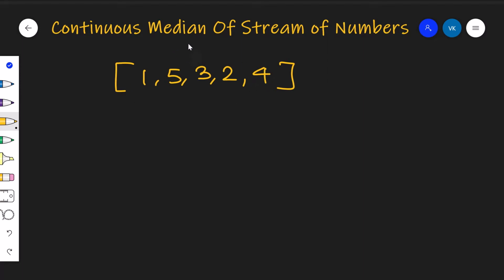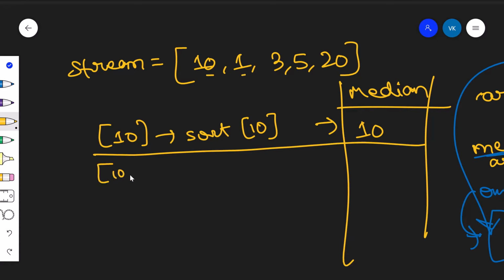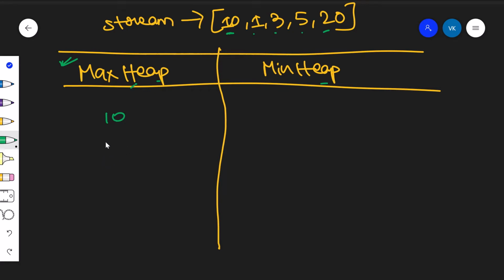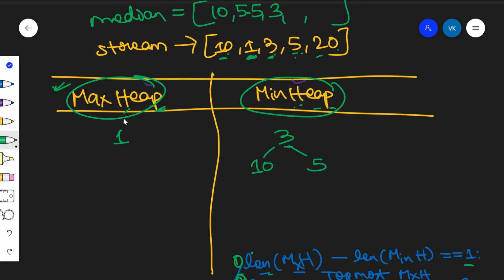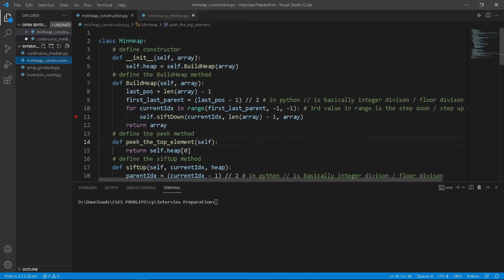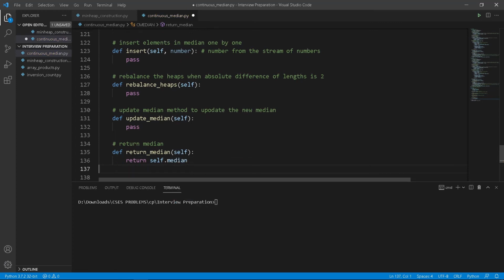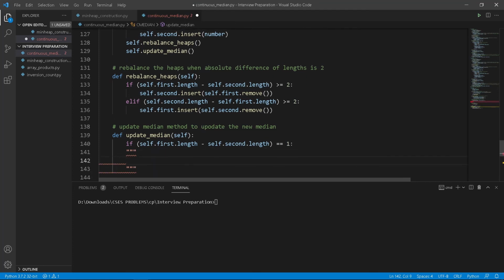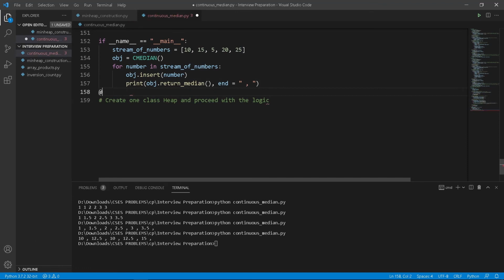Continuous Median Of A Stream Of Numbers || Interview Question 4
: The overall Time complexity is O(n * log(n))
: Make use of the data structures(Minheap and Maxheap) to solve the problem.
: The full explanation for the Heap part has already been uploaded and you can check in the video section of this channel.
: I will be sharing the code soon.
: Feedback is highly appreciated.